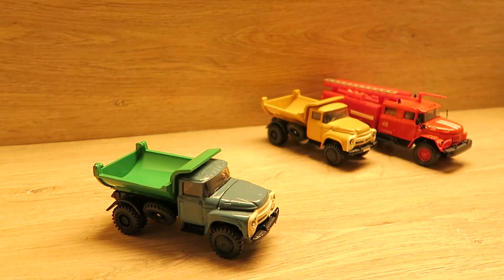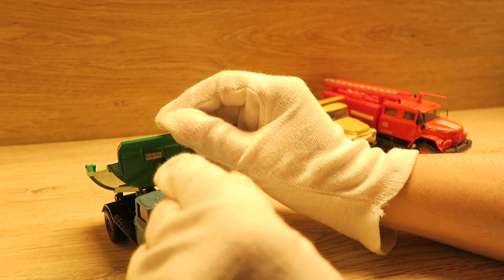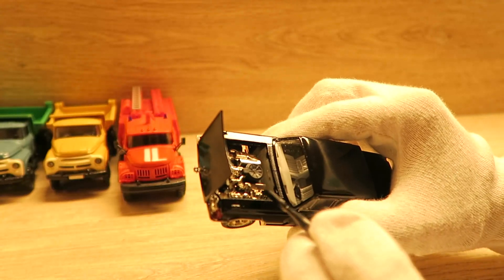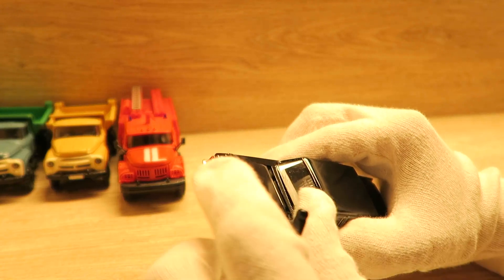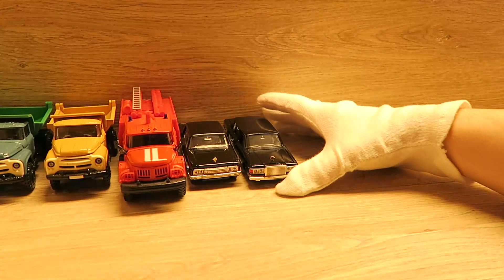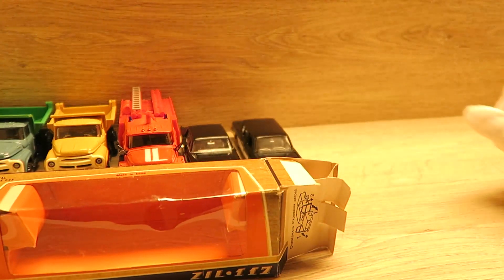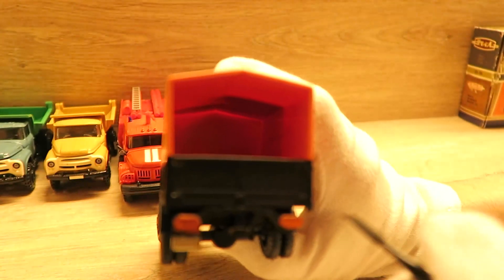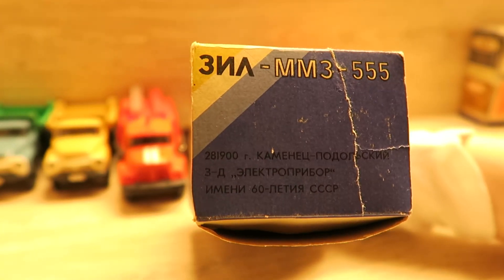UDSSR Russische Modelle Autos LKW ZIL 1:43 Deutsch. Модель ЗИЛ 1/43 Немецкий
Интересные темы:

--рукоделие строительство своими руками всяких прикольных вещей--

It's nice to have a hobby. Here I build beautiful things.
"Visit my creative craft channel"